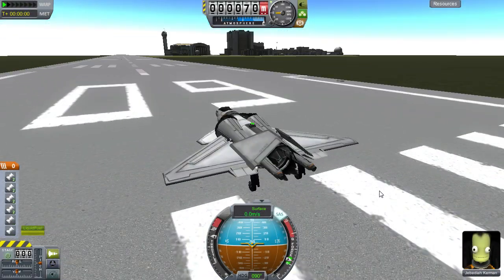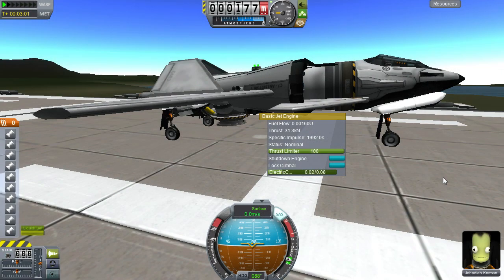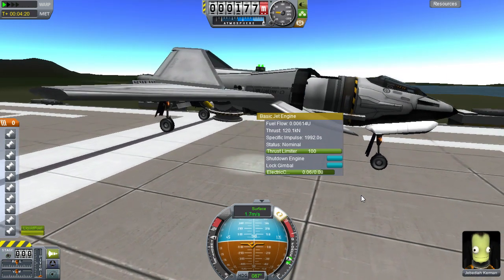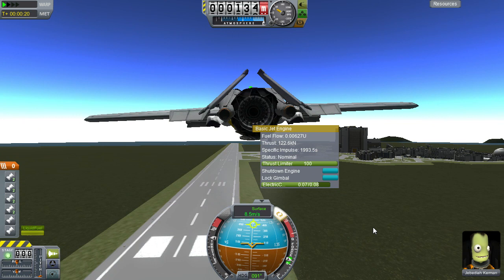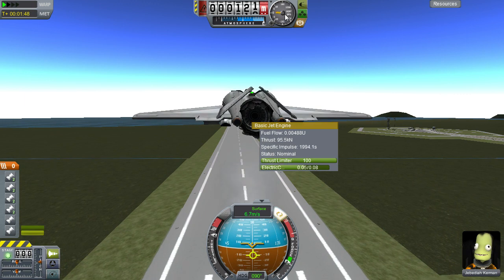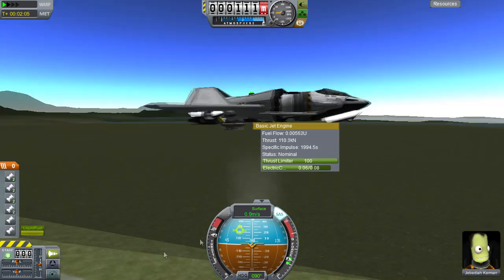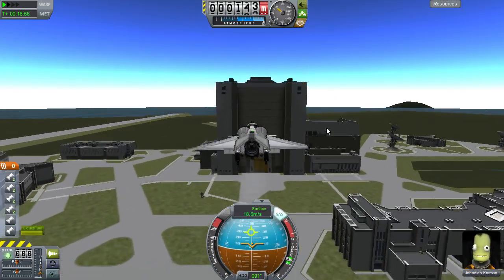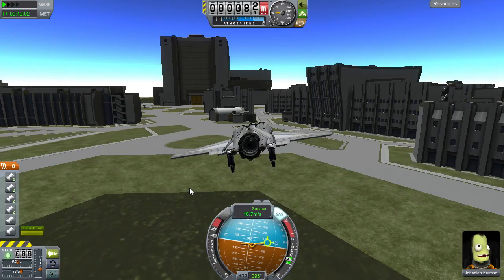KSP VTOL Tips: Toggle Your Intakes and Engines for More Control!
Flying VTOLs in Kerbal Space Program can be tough, but these tricks should help make things a lot easier!

This video is a meant to be a quick guide to show you two great ways to control your VTOL. Toggling your intakes/engines can provide incredible amounts of precision when it comes to flying and landing your VTOLs. Take turbo lag out of the equation by utilizing Spootyman's technique!

Licensing
Kasbo "You can upload all of my tracks on youtube or you can remix them or whatever."
Kerbal Space Program "We just ask to be given credit, a mention and a link to our website is enough.